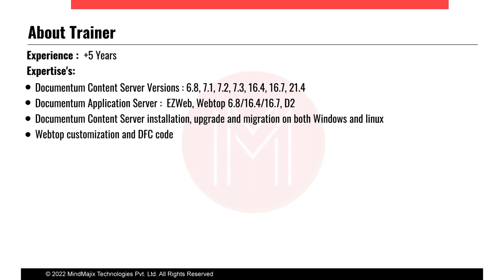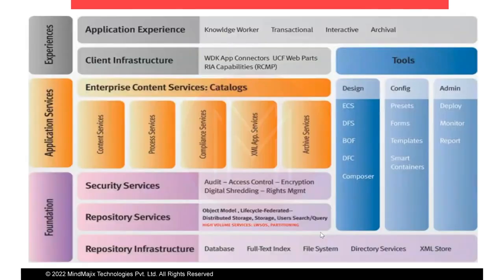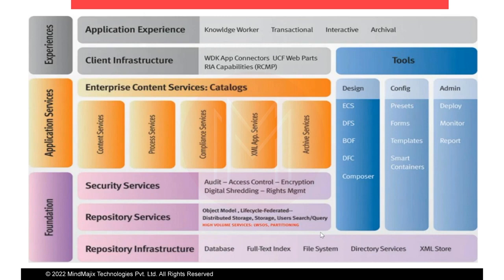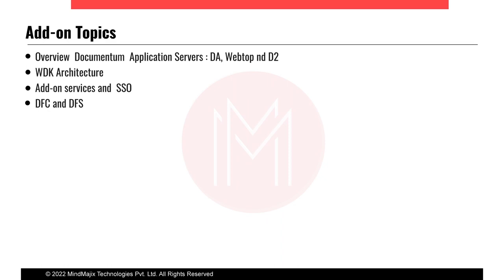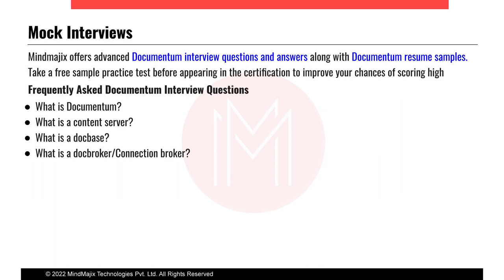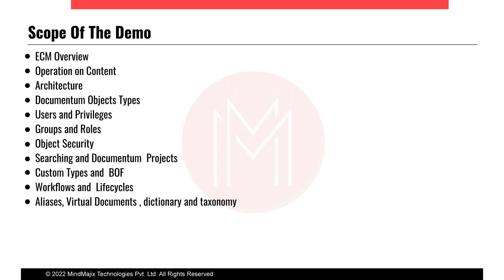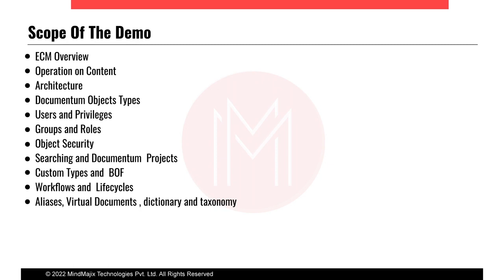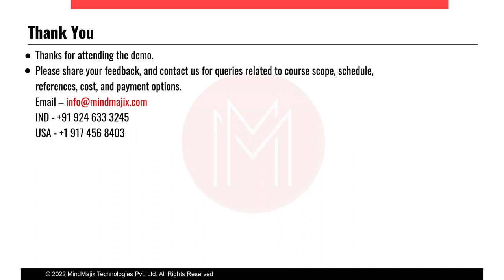Documentum Training | Documentum Online Certification Course | Documentum D2 Training | MindMajix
This MindMajix Video on Documentum Training for both beginners and experienced will help you to learn the Documentum architecture, content management functionality, underlying technical structure, and application configuration. You will gain proficiency in all the core essentials of Documentum and become career-ready upon completion. Stay up to date with the latest tools and techniques of Documentum by mastering this Documentum certification course.

0:00:00 Introduction to MindMajix
0:00:06 A Demo on Documentum Training
0:01:01 Scope Of The Demo
0:10:09 Documentum Course Outline
0:10:41 Add-on Topics
0:12:25 Additional Course Resources
0:12:53 Documentum Projects
0:14:01 Documentum Lab Set-up
0:14:22 Documentum Mock Interviews
0:14:51 Documentum Certifications
0:15:15 Course Completion Certification
0:15:19 Scope Of The Demo

🔵 Why should you learn Documentum?

Documentum is one of the top 10 Enterprise Content Management Software Suites Worldwide.
The career opportunities for certified Documentum experts are immense in the industry with excellent career scope. According to job market surveys, skilled Documentum professionals are getting an average salary of nearly 112,110 USD per annum.

🔵 Who should learn Documentum?

✔️Administrators
✔️Project managers
✔️Web developers
✔️Java programmers

🚩 Skills Covered:

✅ Enterprise Content Management (ECM) architecture, and its components.
✅Explore the Documentum product and its key features.
✅Install and configure the Content Server.
✅Create a Custom Type using Composer.
✅Create and configure Virtual Documents.
✅Understand the relationship between content files and objects.
✅Build a complex workflow.
✅Master the concepts of Documentum Query language.
✅Get an overview of D2 and its configuration.

🔑 Key Features

👉 24/7 Support.
👉 Real-life Projects.
👉 Get Certified.

documentum training
documentum d2 training
documentum course
documentum d2 course
what is documentum software
what is documentum used for
opentext documentum
documentum webtop
documentum d2 tutorial
documentum administrator
documentum demo
documentum architecture
documentum certification
documentum database
documentum xcp
documentum d2 configuration guide
documentum developer
documentum online training